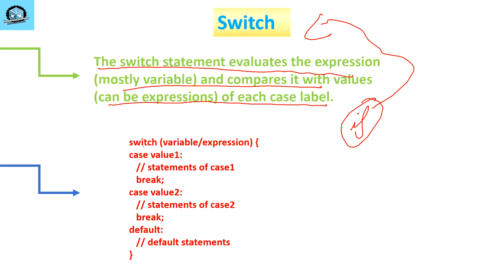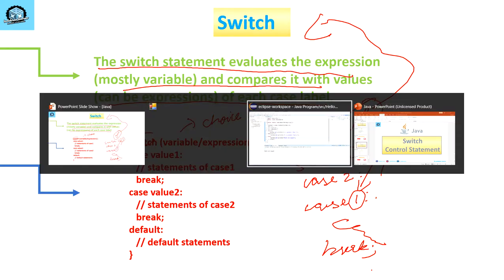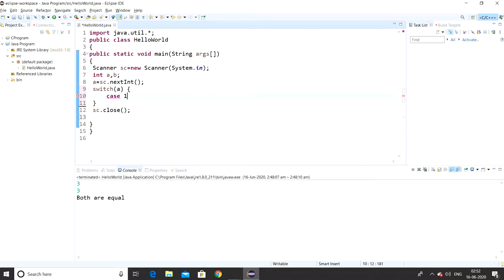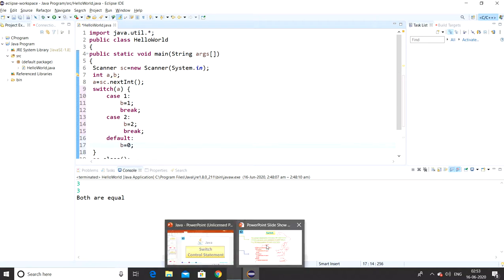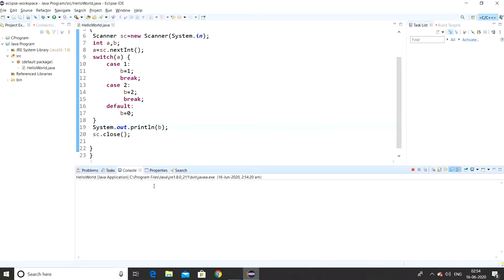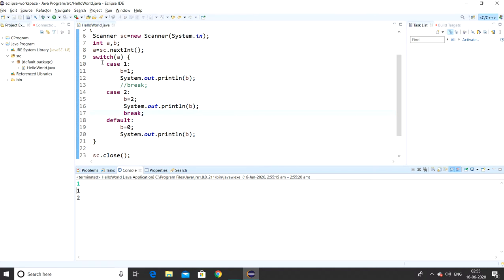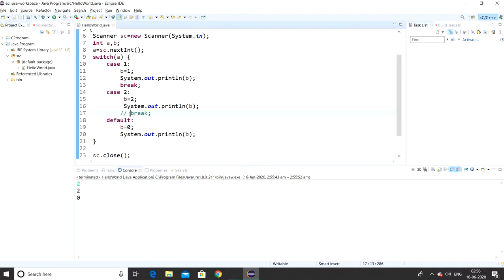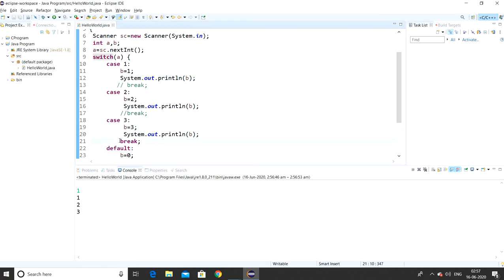Java Tutorial For Beginners 10 - Switch in Java || Lockdown Learner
The goal of this course is to provide you with a working knowledge of Java applications. We'll start with the basics, starting from installing Java on different Operating Systems like Window, Mac and Linux on variety of IDE's e.g. Eclipse, IntelliJ Idea, Netbeans etc. Then we will learn all the basic concepts in Java Programming Like Variables, Data Types and Operators, Control Statements Types, Classes, objects, constructors, initialization blocks, type of variables, methods and Garbage collection, Object Oriented Programming Concepts: Encapsulation, Inheritance, Ploymorphism and Abstraction, Access specifier, String, StringBuilder and Wrapper classes, Exception, Enumeration. This tutorial will include java examples for beginners. java beginners tutorial. mit java programmieren. java online tutorial. compiler java. Java (Beginner) Programming Tutorials.

java switch string

switch case in java 8

java switch multiple case

java switch enum

switch case program in java questions

java switch case multiple values

java switch case enum

switch in javascript